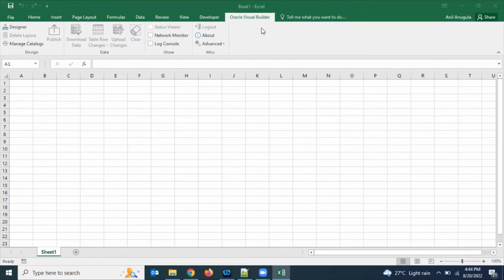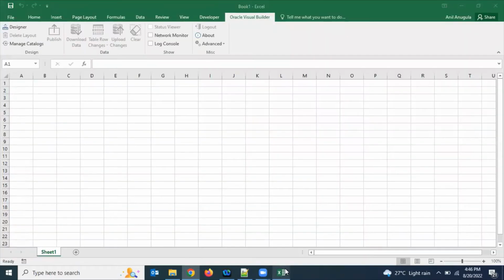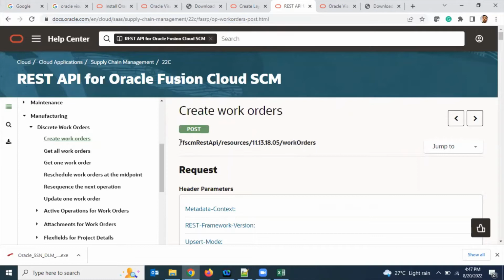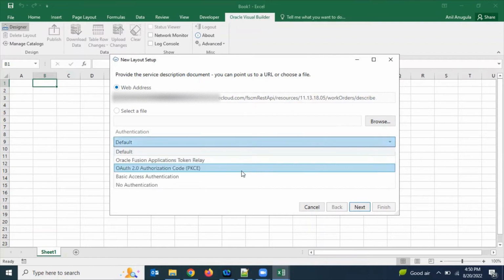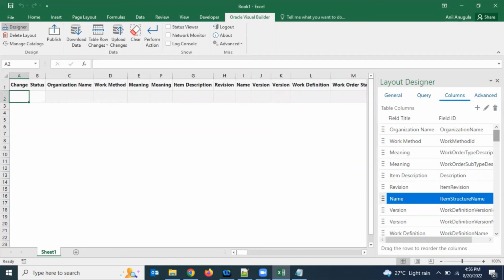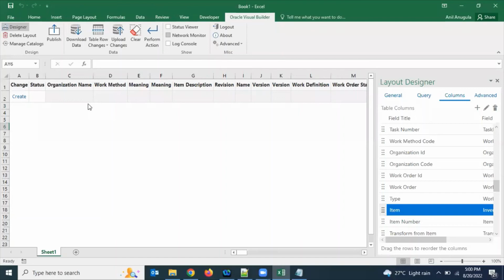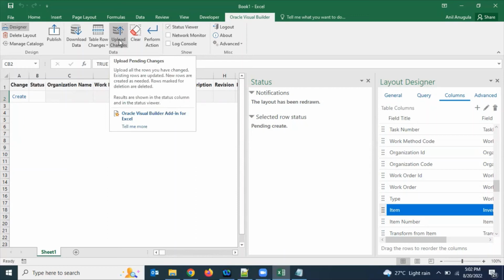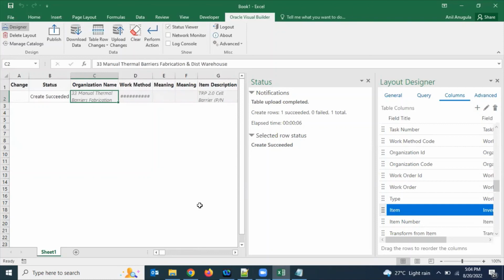Load Bulk Orders Using Oracle Visual Builder | Excel Sheet | REST API | Oracle Fusion Cloud ERP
Create or Update Orders Using Oracle Visual Builder | Sales Order, REST API, Oracle Fusion Cloud ERP
Create Orders using Oracle Visual Builder
Update Orders using Oracle Visual Builder
Create Orders using REST API
Update Orders using REST API
Create Work Order using Oracle Visual Builder
Update Work Order using Oracle Visual Builder
Create Sales Order using Oracle Visual Builder
Update Sales Order using Oracle Visual Builder
Create Orders using web service
Update Orders using web service
Oracle Fusion
Oracle ERP
Oracle Cloud